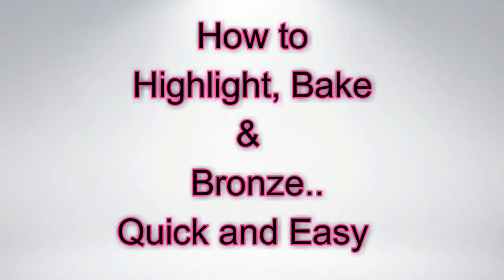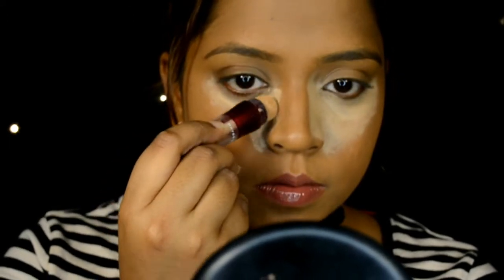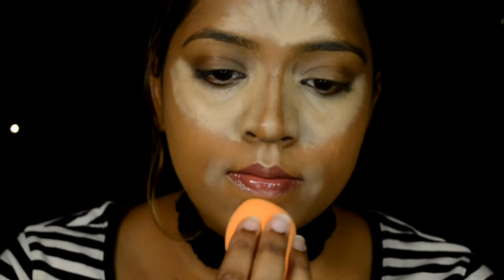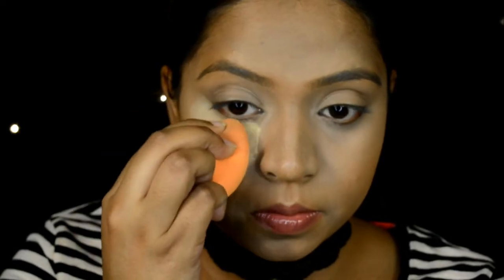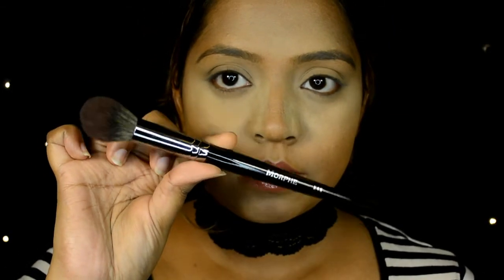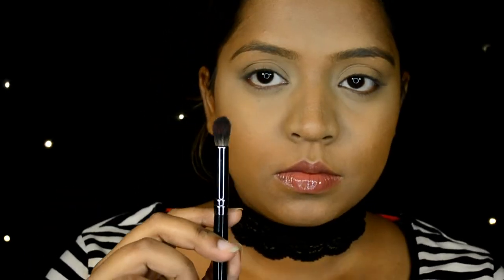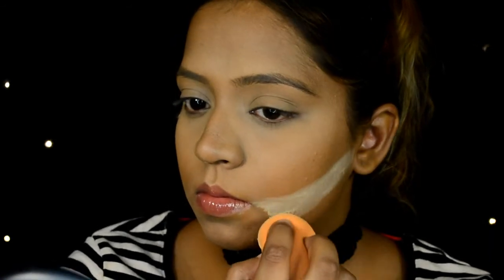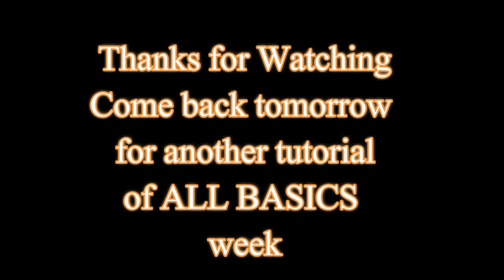How to Highlight, bake and Bronze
Hi another day another upload, i am coing up with a series this week where i upload a tutorial covering all the basics.
So stay very tuned for more uploads.
For now Its all about a quick and easy to do techiniques for Highlighting, baking and bronzing...

Products used:
Maybeline Age Rewind concealer in medium( Guardian or watsons)
Mac studio fix pressed powder in nc55
Morphe E48 to brush away setting powder
To bronze morphe brush in M527
Real techniques miracle complexion sponge to blend out concealer